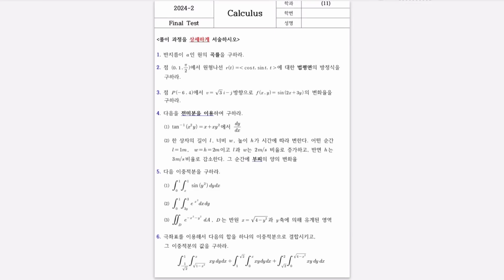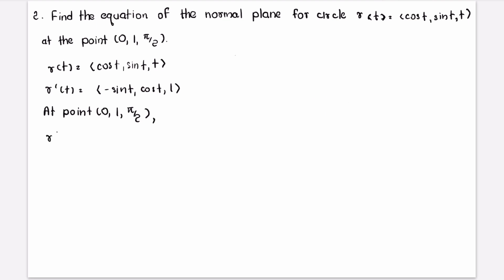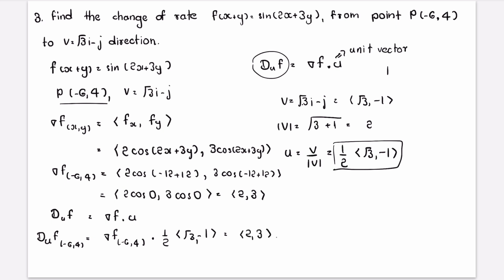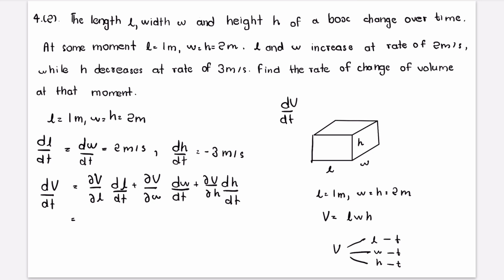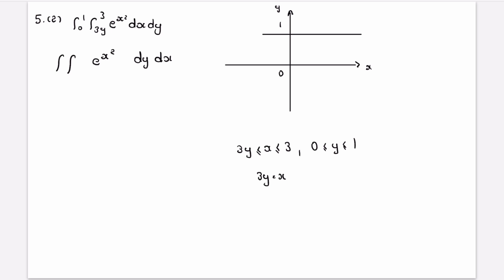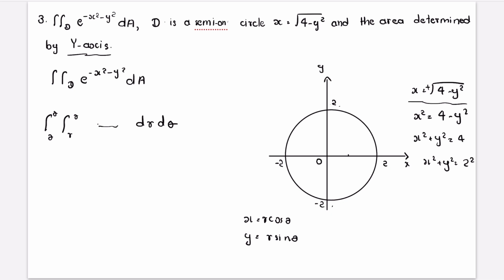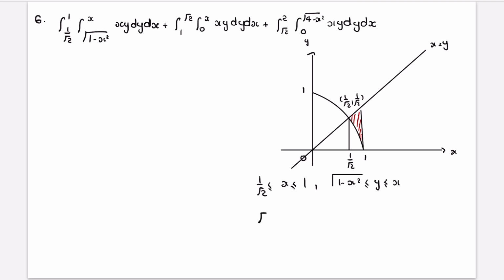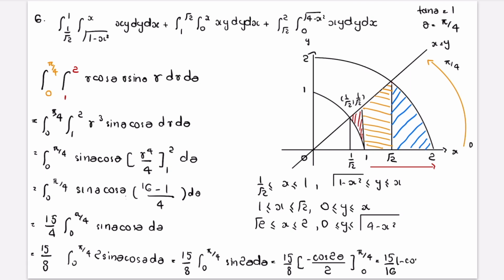First year Calculus final exam! (Tech Uinversity of Korea) full solutions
This video helps students understand Calculus with the easiest way. And sorry for my pronunciation being bad :(